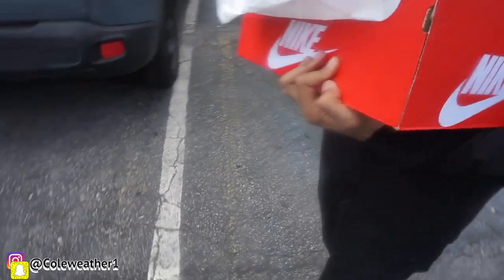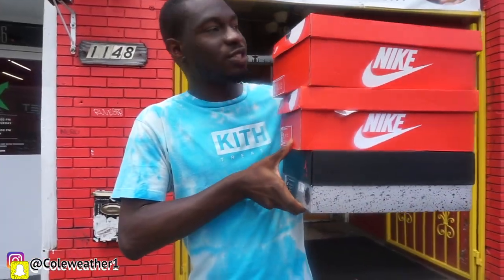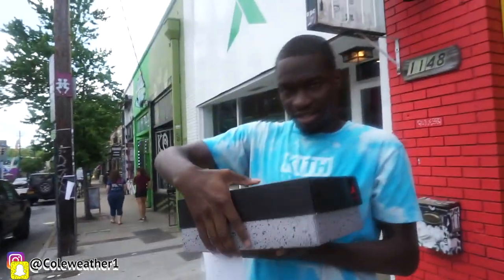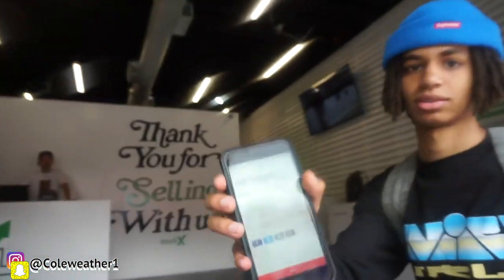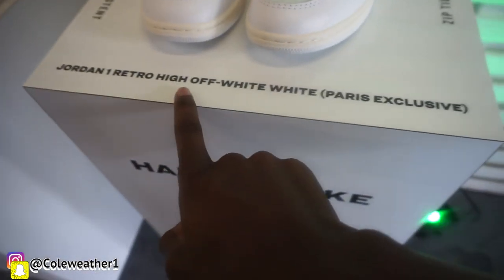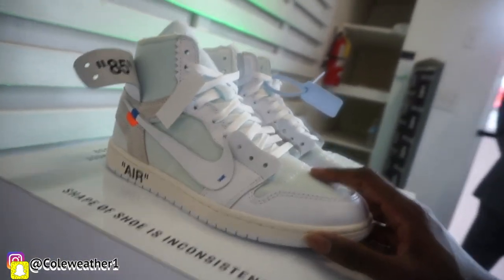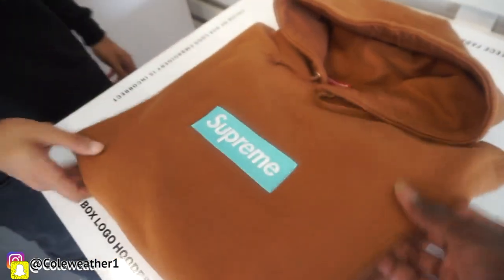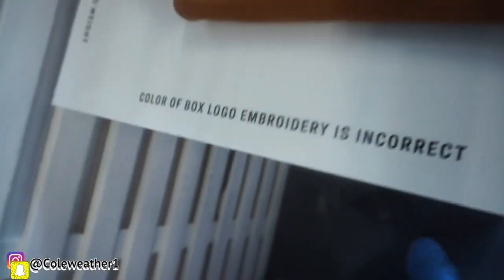I SOLD SNEAKERS AT THE STOCKX ATLANTA POP UP SHOP!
In this video I sold sneakers at the Stockx Atlanta pop up shop!